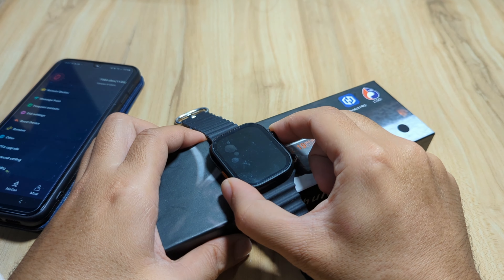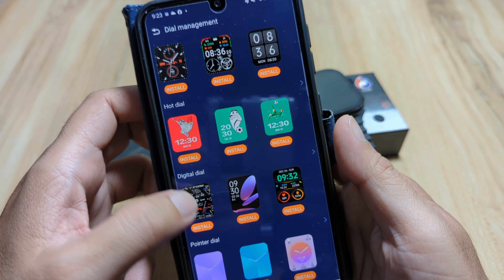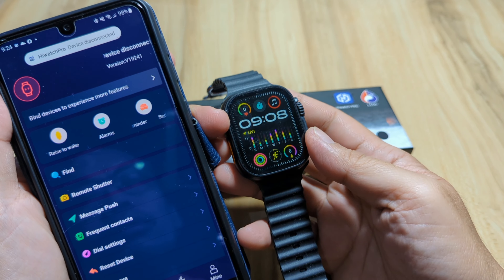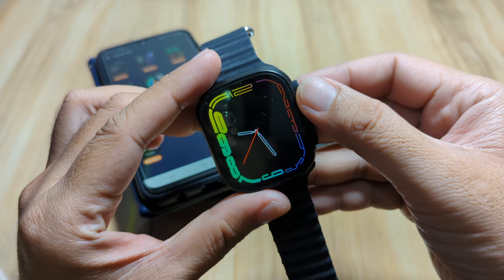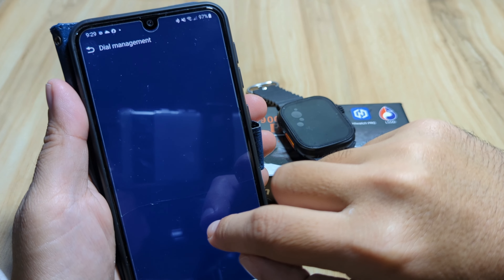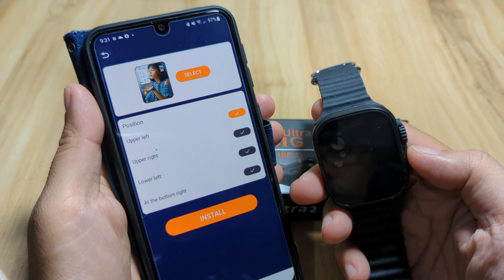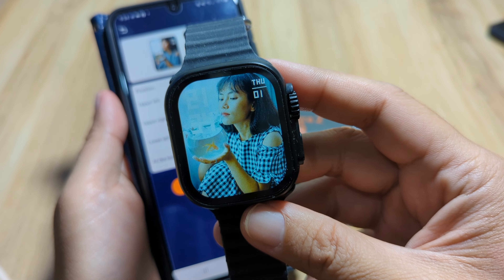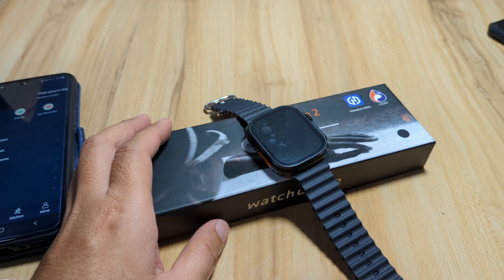Downloading Watch Faces, Custom Wallpaper to T900 Ultra 2 Smartwatch with HiWatch Pro App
Downloading Watch Faces, Wallpaper to T900 Ultra 2 Smartwatch with HiWatch Pro App
See the available watch faces for the T900 Ultra 2 Smartwatch, check out the available dials from digital, analog, and more.